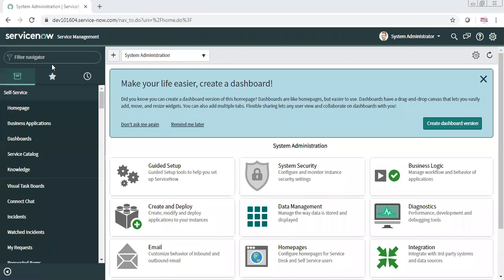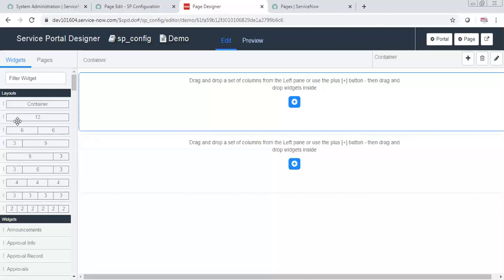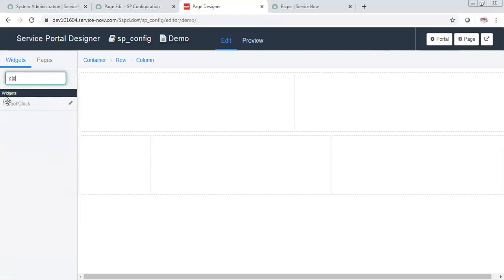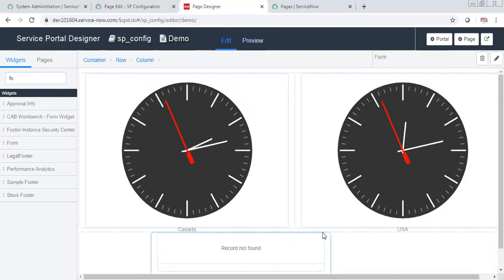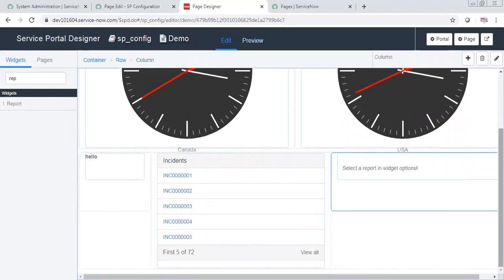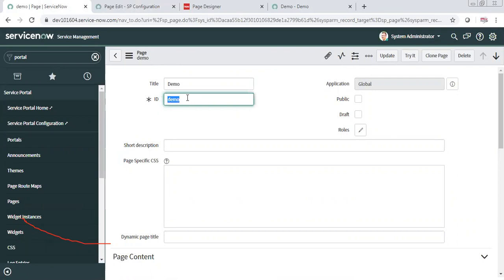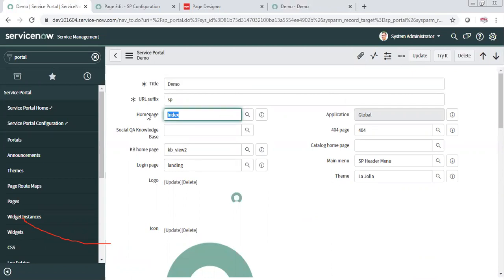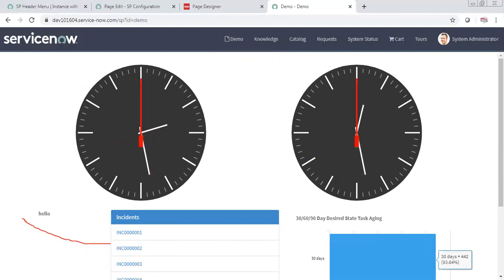14 ServiceNow Scripting Part 14